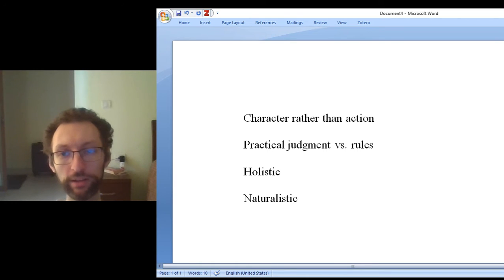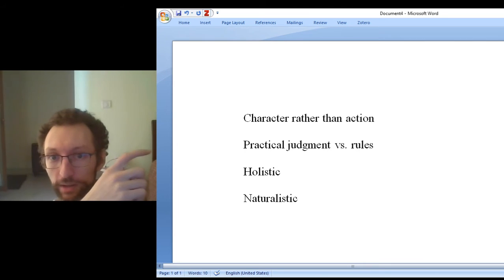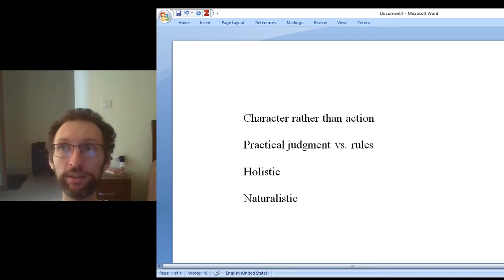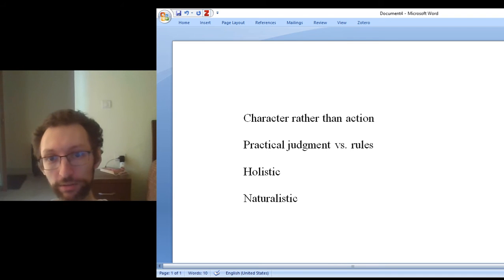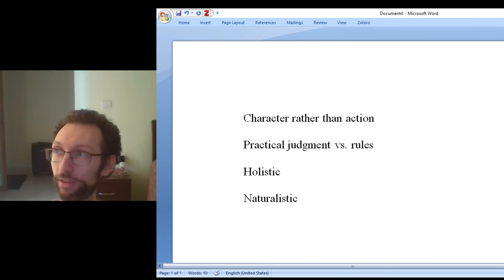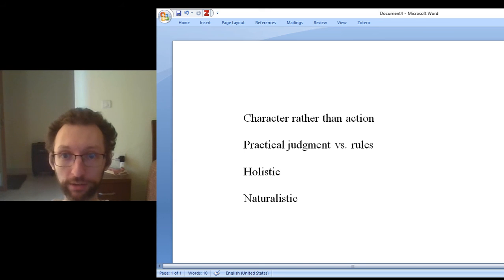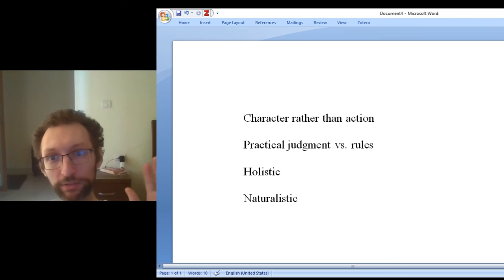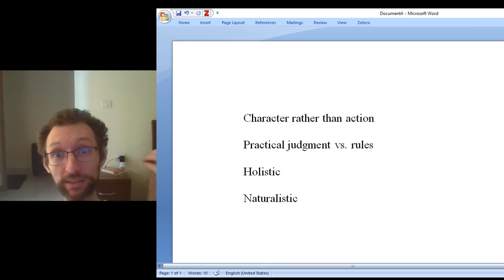PHI 2730 Virtue Ethics Review Lecture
00:00-01:03 Intro
01:03-02:17 Character rather than action
02:17-05:25 Practical judgment vs. rules
05:25-08:18 Holistic
08:18-12:27 Naturalistic